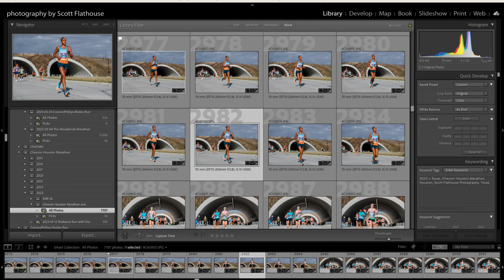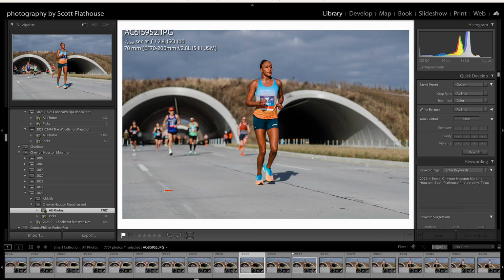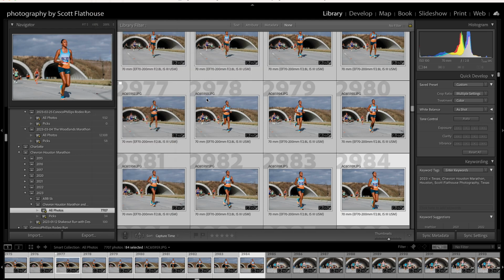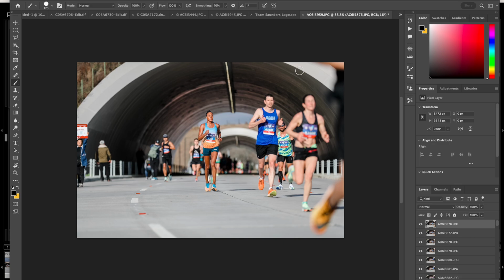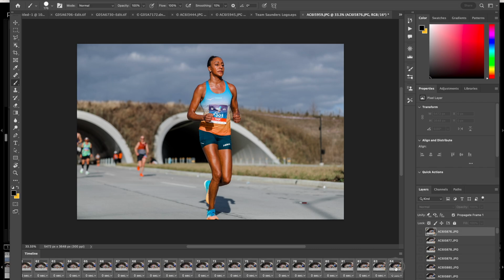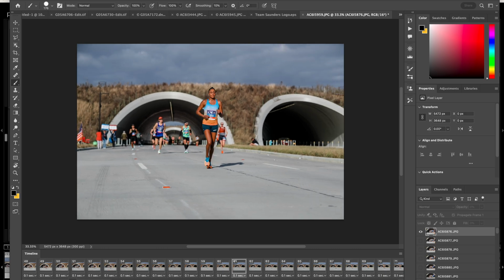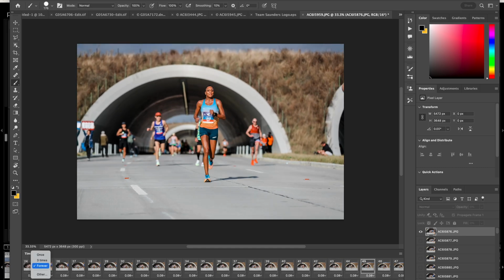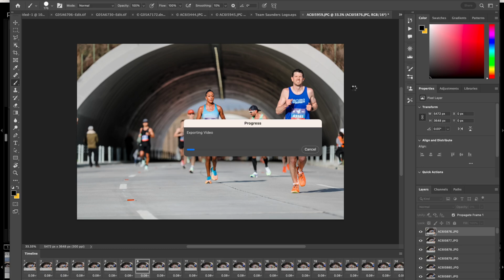How to Create Screen Frame Animation in Photoshop!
I've been stitching together sequences of frames that I have taken at races and creating screen frame animations in Photoshop.  This video will show you how you can do the same using a little-known feature in Photoshop!

We will cover exporting the photos from Adobe Lightroom into Photoshop, and stitching them together into a movie file.